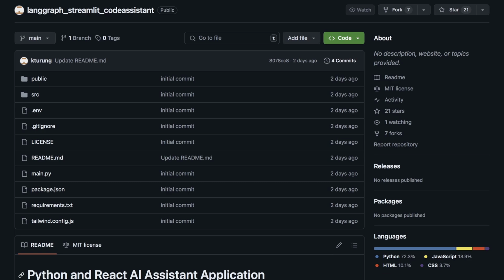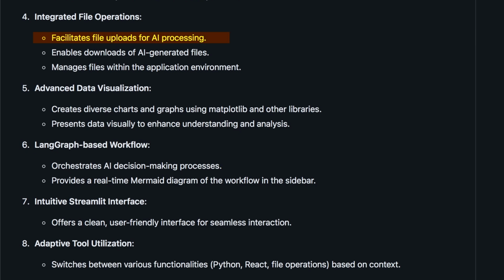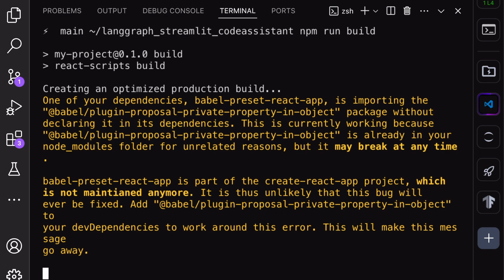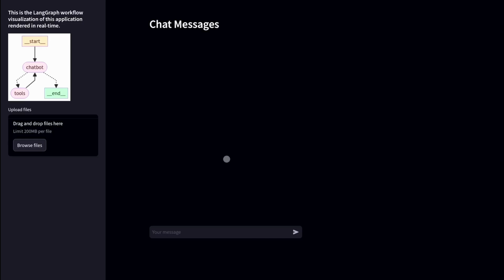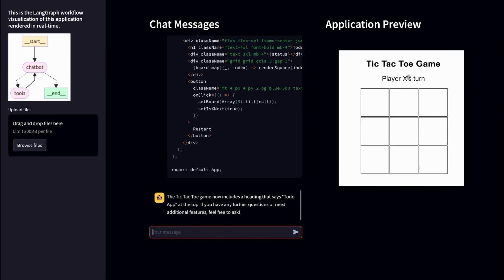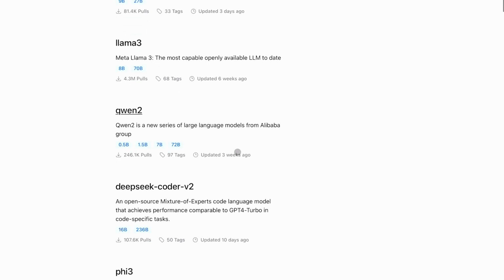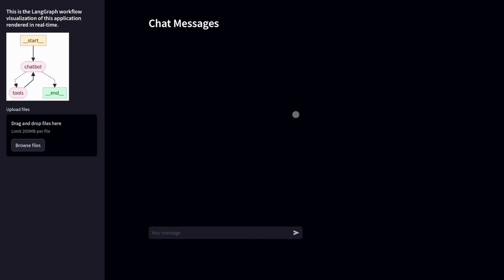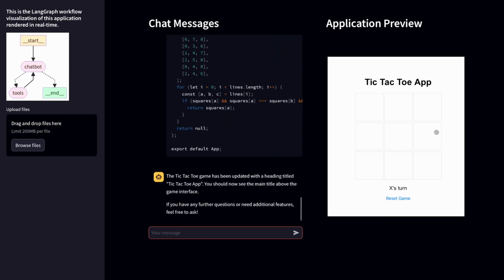CodeAssistant + DeepSeek + Claude 3.5 Sonnet : Generate APPS Locally with this Local Artifacts Tool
In this video, I'll be telling you that how you can get a Claude like Artifacts features locally for your Local models like DeepSeek-Coder-V2. I'll also be telling you that how you can create applications with it like To-do App or Games. You can generate 100% working applications as well as frontend with this. It can do Text-To-Application, Text-To-Frontend and much more.

Key Takeaways:

📌 Introduction to CodeAssistant: Discover CodeAssistant, a powerful alternative to Claude Artifacts, capable of generating and executing code in React and Python directly within a Streamlit interface.

🔧 Easy Setup and Integration: Learn how to clone the repo, install dependencies with npm, and configure environment variables to get started with CodeAssistant seamlessly.

💻 Generate and Preview Code: See how CodeAssistant can generate a tic-tac-toe game in React and Tailwind, with real-time code preview and easy refinements, similar to Claude’s Artifact feature.

🌐 Use Local Models: Explore how to configure CodeAssistant with local models like DeepSeek Coder V2, enhancing its capabilities and speed for code generation and execution.

📊 Advanced Features: Utilize CodeAssistant for file management with AI, creating diverse charts and graphs, and more, without always needing to prompt for new programs.

🚀 Streamlit Interface: Experience the user-friendly Streamlit interface of CodeAssistant, providing a familiar chat and preview setup for efficient coding and testing.

Timestamps:

00:00 - Introduction
00:07 - About Claude Artifacts Feature
00:35 - New Local Artifacts Repo CodeAssistant
01:52 - Installation
03:06 - Usage
04:40 - Installation & Usage with Local Model (DeepSeek-Coder-V2)
07:45 - Conclusion